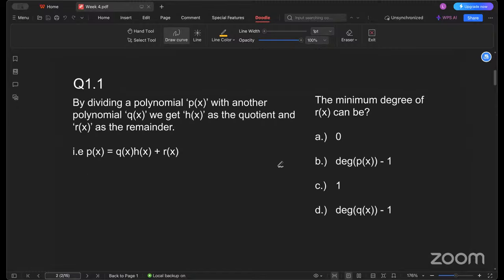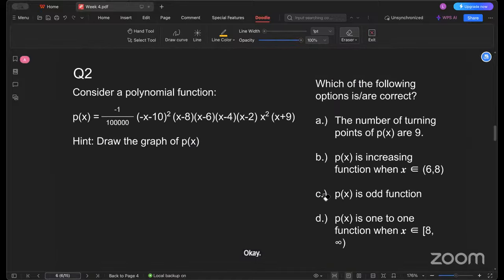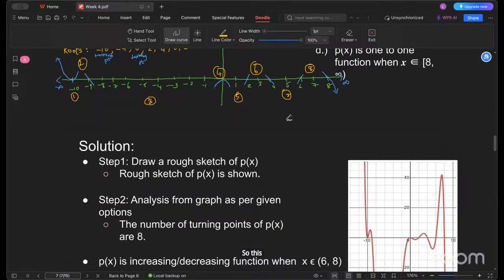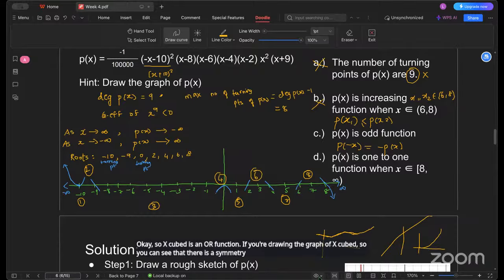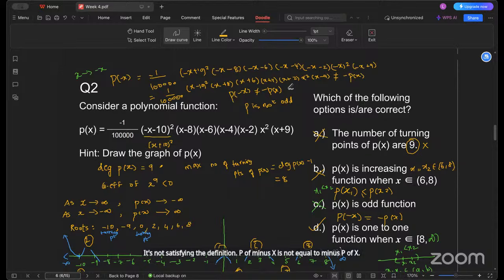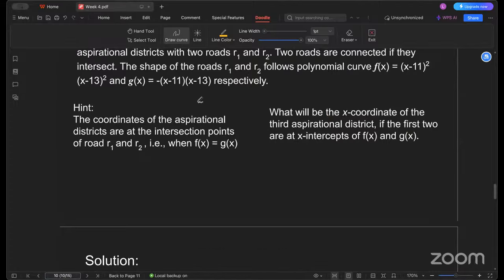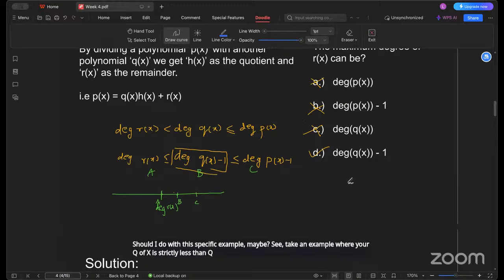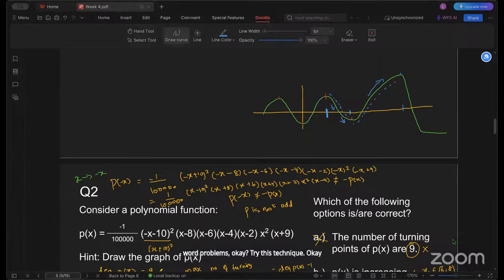Live session - Maths 1